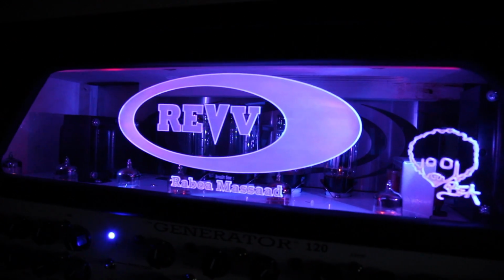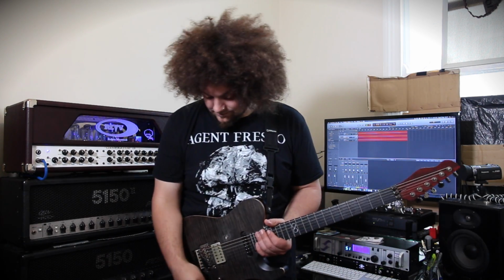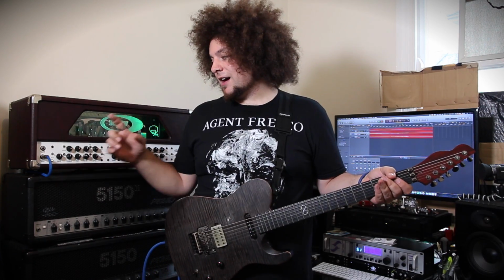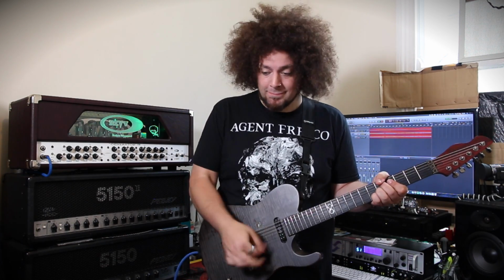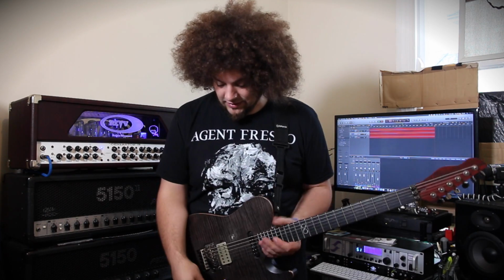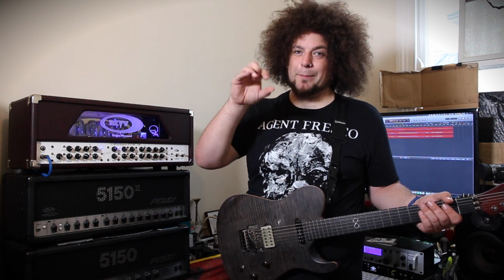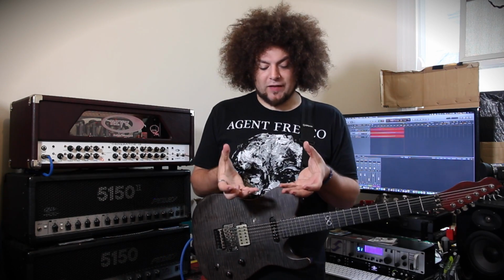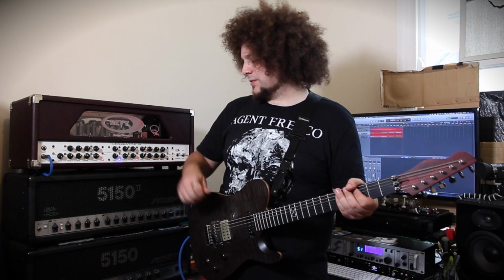Revv Generator 120 MKII Full Demo - Ultimate Riffing Amplifier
This is an absolute powerhouse of an amplifier. For those interested in getting hold of one of these, you will NOT be disappointed!

Peace & Love